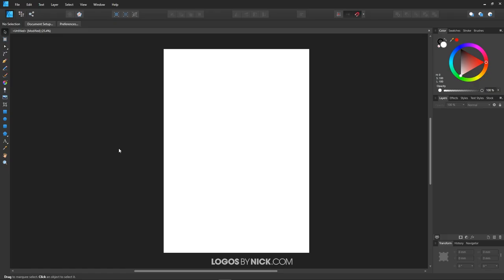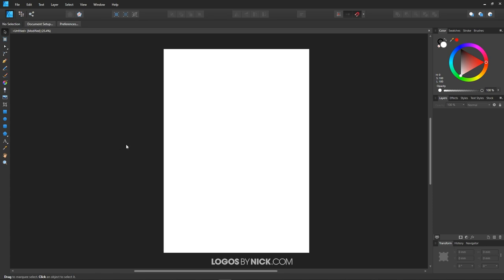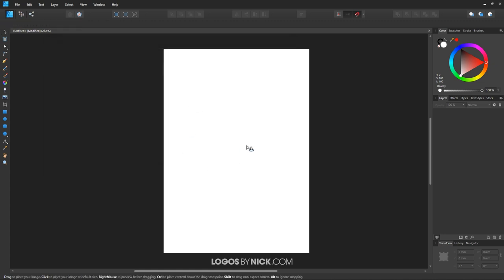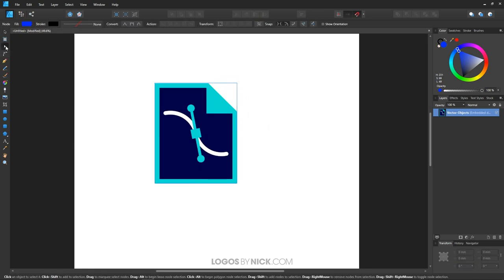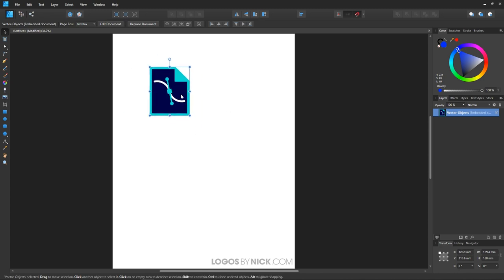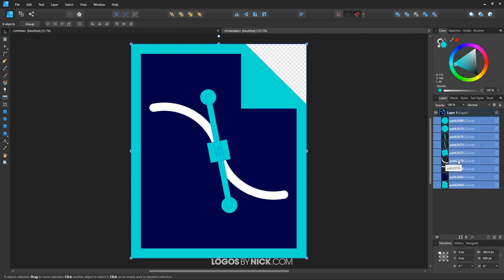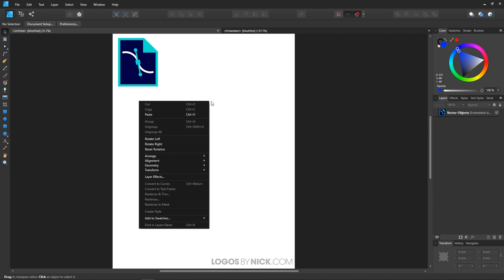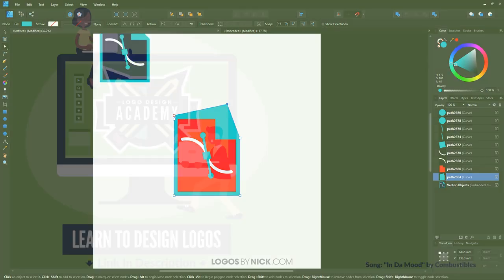How To Import and Edit SVG Files with Affinity Designer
In this tutorial I'll be demonstrating how you can import and edit SVG files (and other vector formats) with Affinity Designer. This works differently in Affinity than it does in Inkscape and Illustrator because Affinity imports files as embedded documents. Because of this, you won't be able to edit the vector properties of the file without releasing them to individual layers first, which can be frustrating.